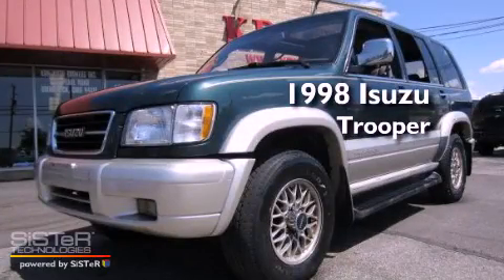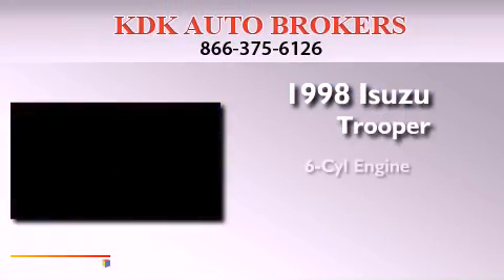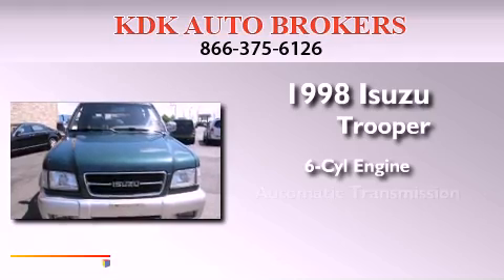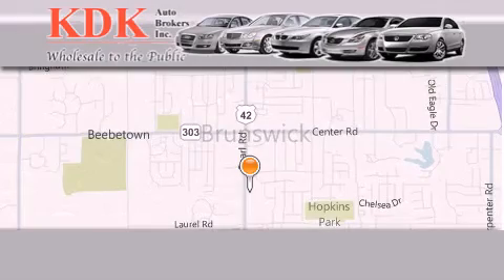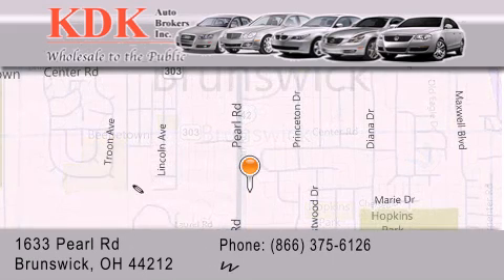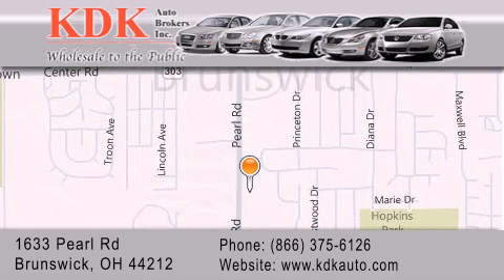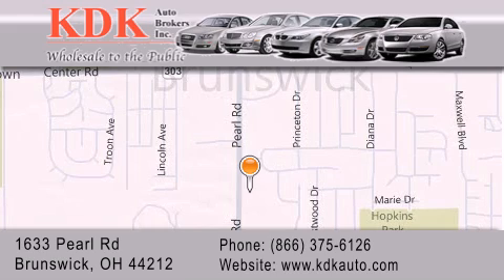1998 Isuzu Trooper Cleveland OH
Year : 1998
 Make : Isuzu
 Model : Trooper
 Engine : 3.5L 6-Cylinder
 Trans . : automatic
 Exterior : Fir Green Mica
 Miles : 130,178
 Interior : Gray
 Stock : 914389

 Pre-Owned 1998 Isuzu Trooper Brunswick OH